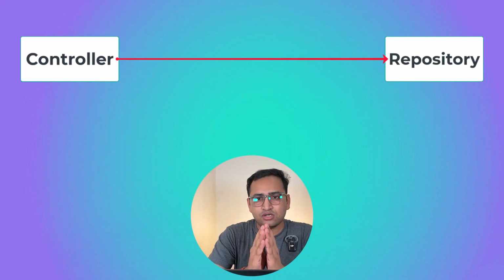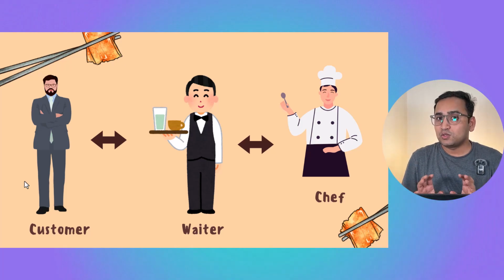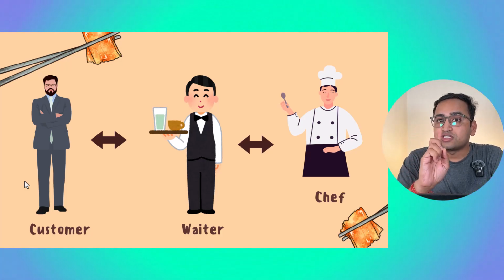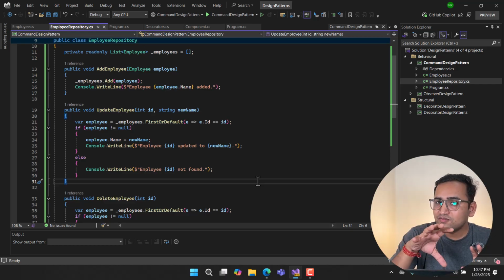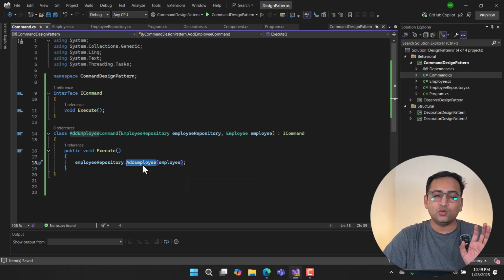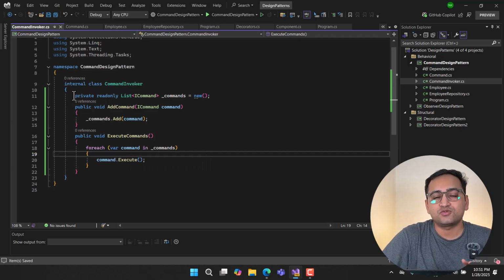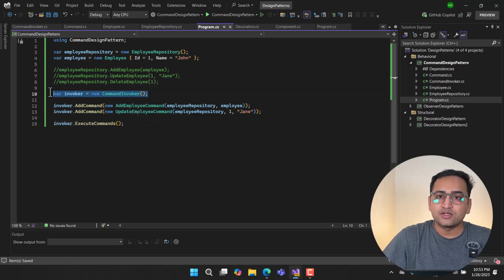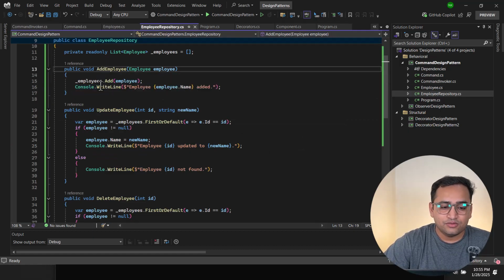C# Design Patterns: Command Design Pattern Explained with Code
In this video, I’ll explain the Command Design Pattern in C# and show you how to implement it in your .NET applications. The Command Pattern is a powerful behavioral design pattern that encapsulates a request as an object, allowing you to parameterize clients with different requests, queue or log requests, and support undoable operations.

👉 What You’ll Learn:
- What is the Command Design Pattern?
- Real-world examples of the Command Pattern
- How to use the Command Pattern for undo/redo functionality